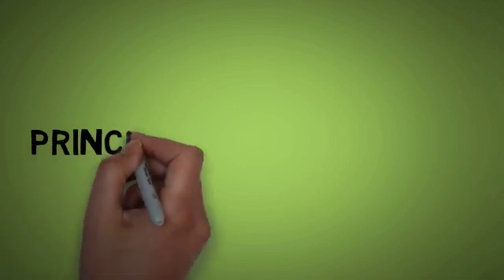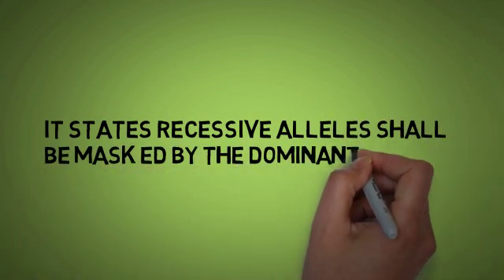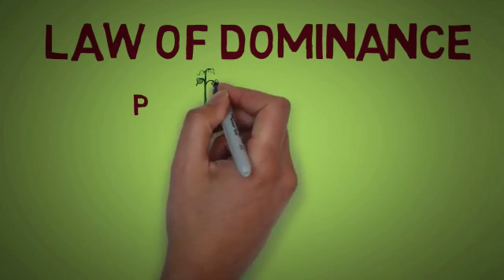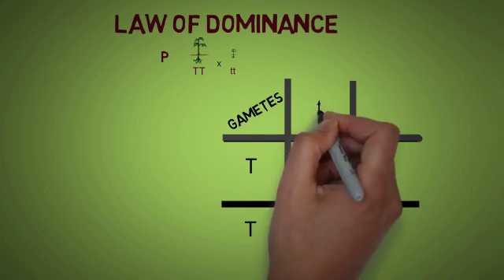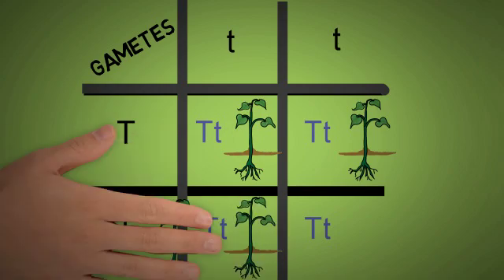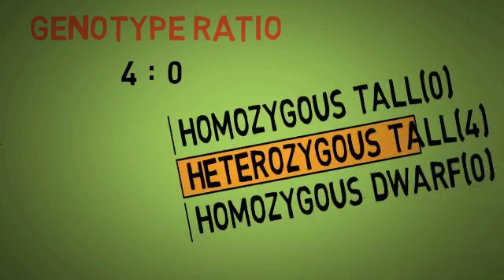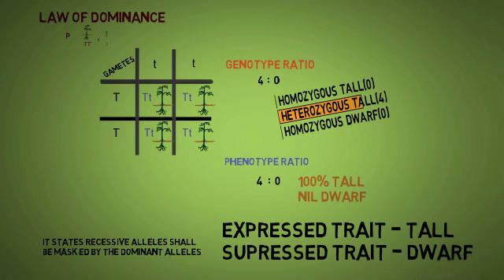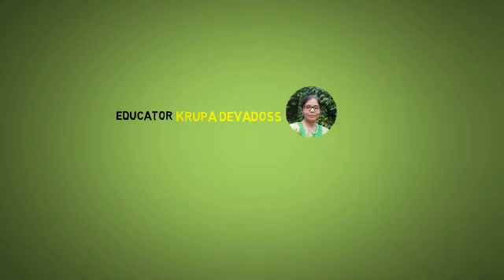Principles of Genetics - Law of Dominance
A simple video explanation of first Mendelian law of inheritance by Educator Krupa Devadoss